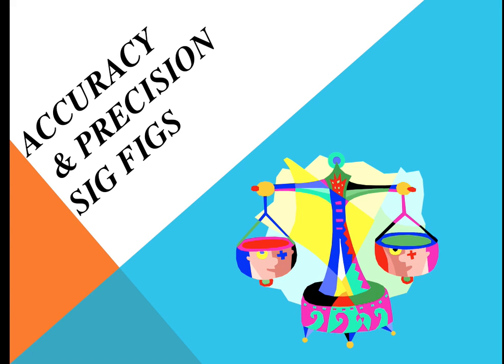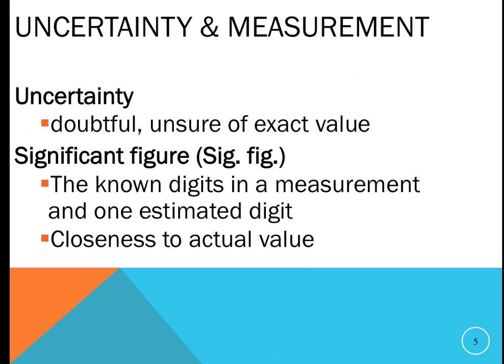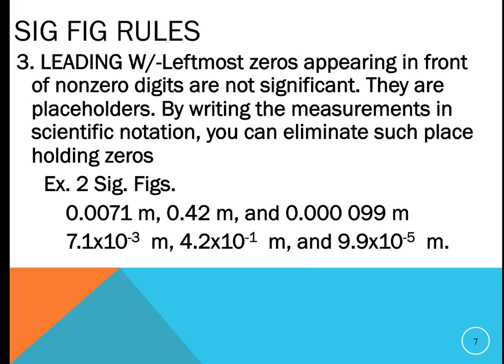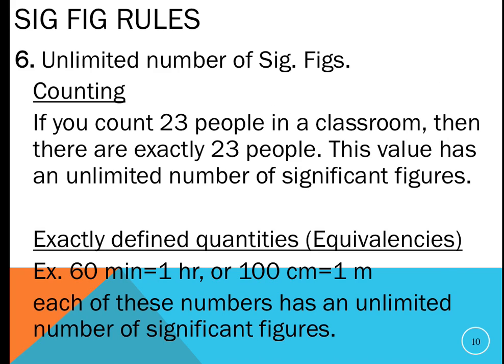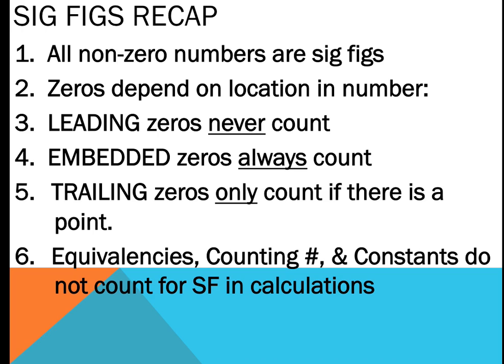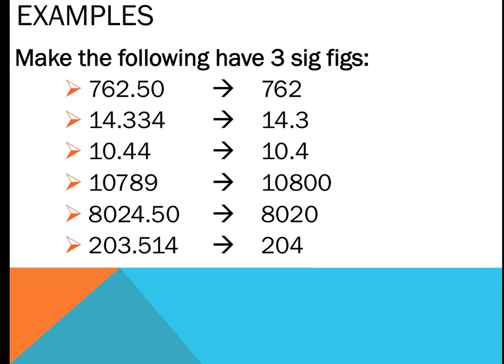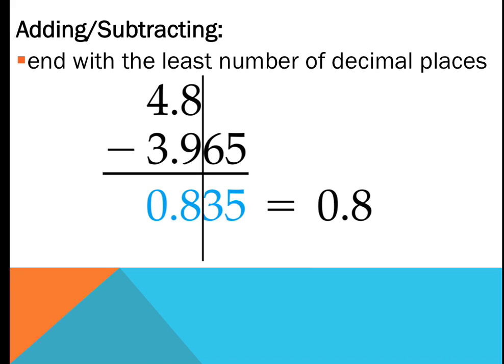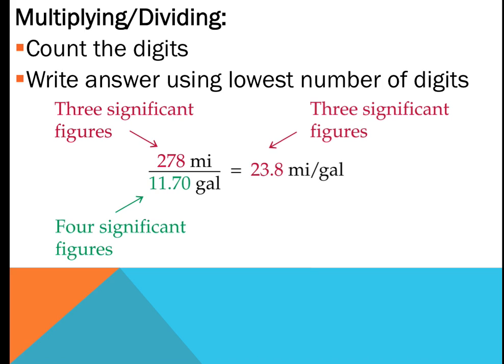3 Sig Figs, Acc & Prec